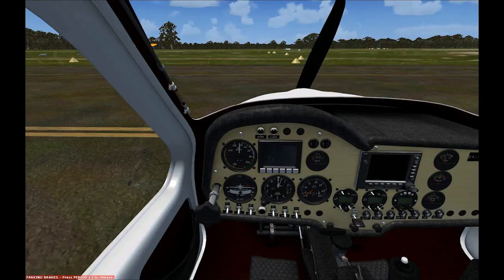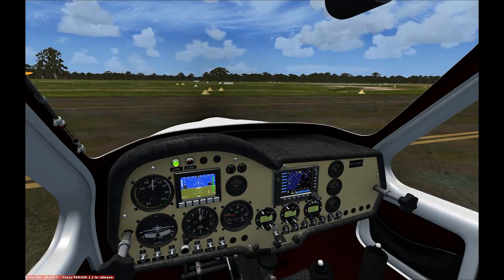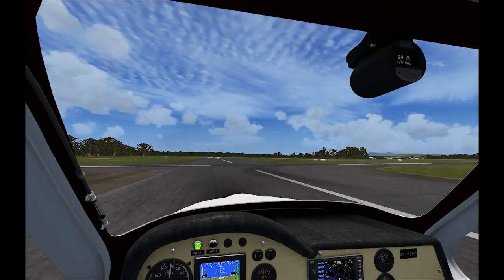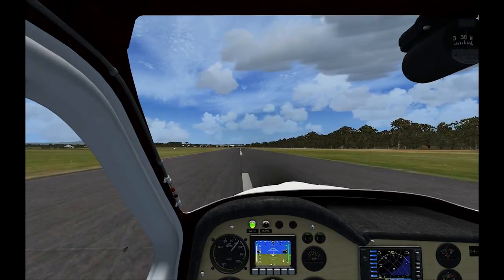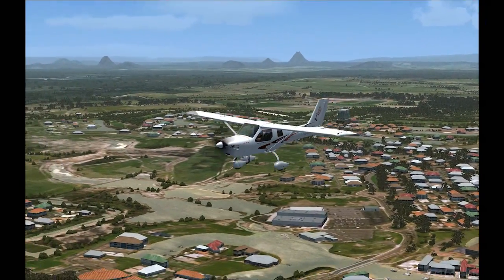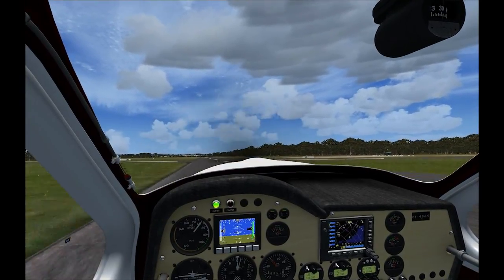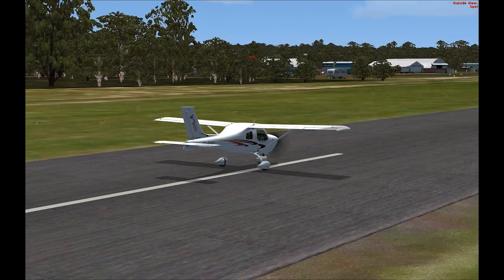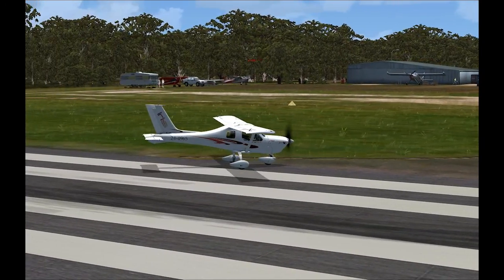FSX - Iris Simulations Jabiru J160 Review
Novawing24 reviews the latest complete offering from Iris Simulations for Flight Simulator X the Australian designed Jabiru J160.

The Jabiru J160-D is a factory built certified aircraft.

The Jabiru J160-D aircraft has been developed as a new trainer aircraft that is bigger all round. It has a wider cockpit higher cabin and more leg room. Jabiru has an Australian Type Certificate in the primary category for the J160-D as well as a production certificate.

An aircraft that represents a milestone in Australian Recreational Aviation is for the most part faithfully recreated for simulation in FSX and P3D by Australian simulation experts Iris Simulations.

You can purchase this great aircraft direct or from most online Flight sim stores.

Safe Skies to All!

This video contains the following content used under CC3.0:
Michael Quiroz - side chained electro bass (free-loops.com)
Sahmaoui Abdessamie - choir aah 3 vocal (free-loops.com)